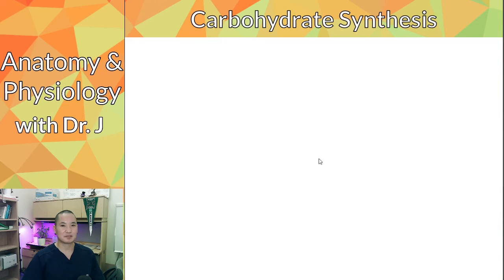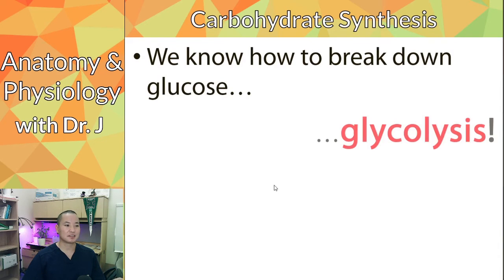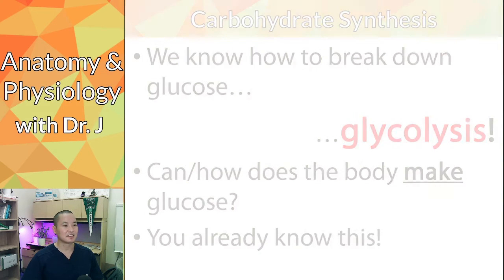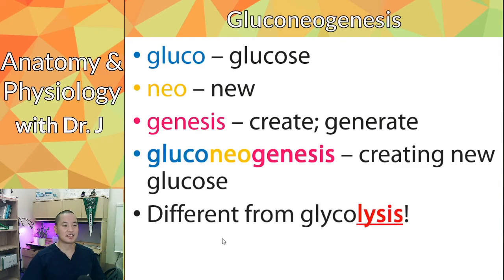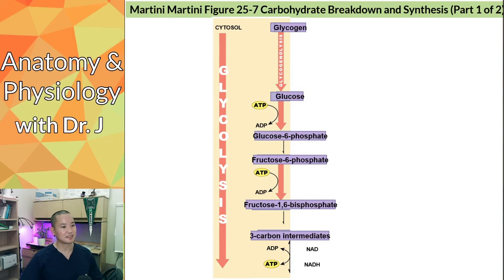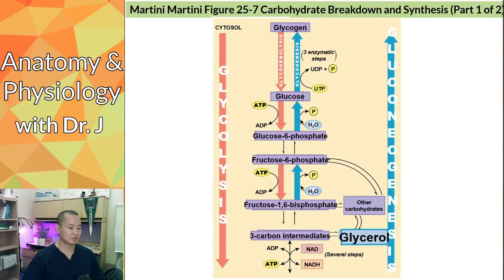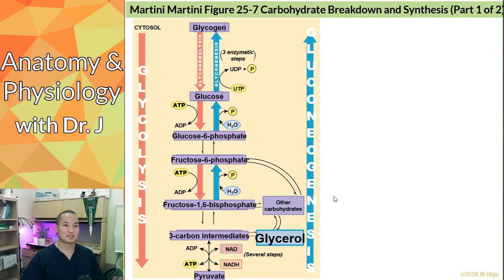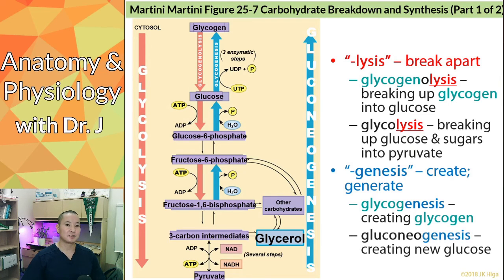PHYL 142 | Metabolism | Recap of Gluconeogenesis & Glycolysis